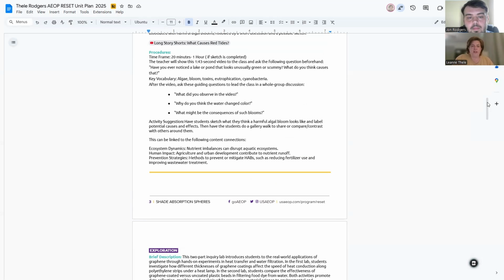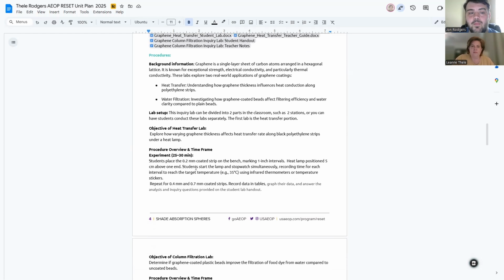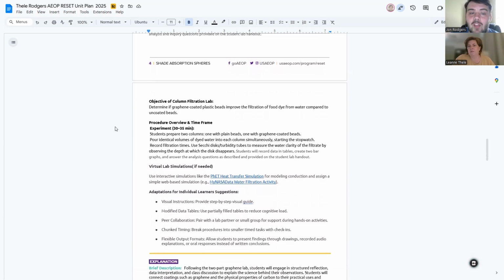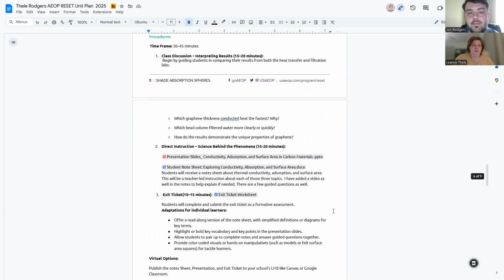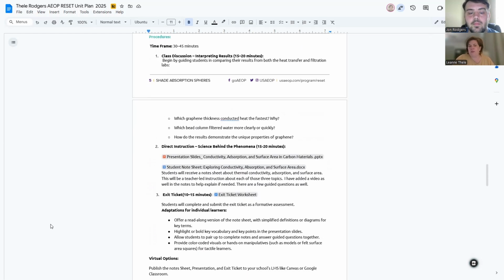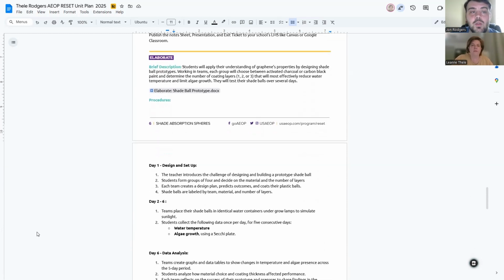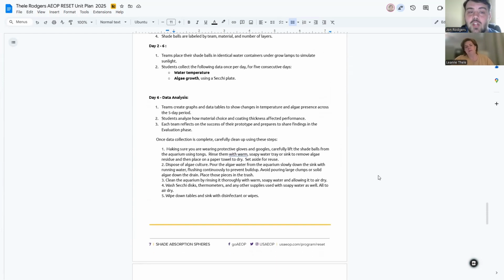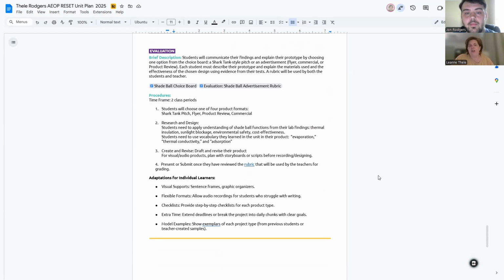Shade Adsorption Spheres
Students will design, build, and evaluate the findings resulting from constructing a shade ball that uses a coated material of their choice to help mitigate temperature changes and algae growth. They will choose how to share what they learned through a pitch, flyer, video, or review.